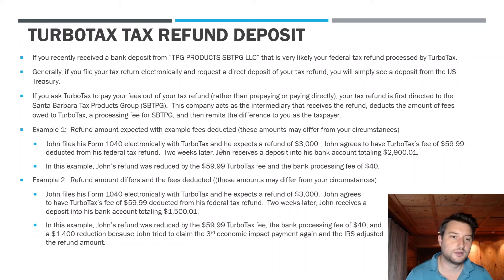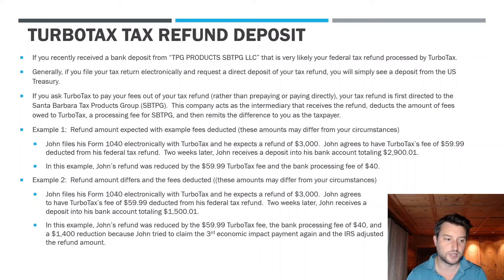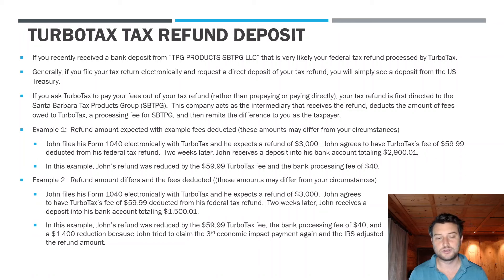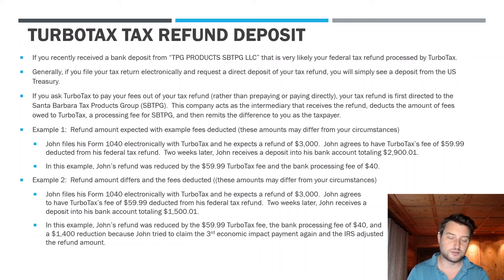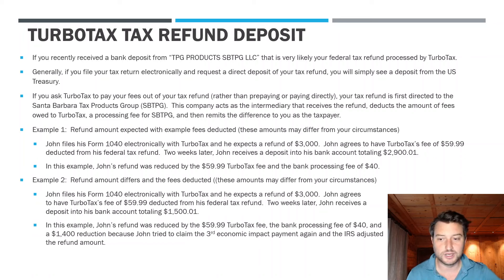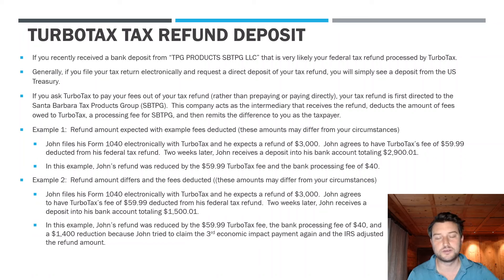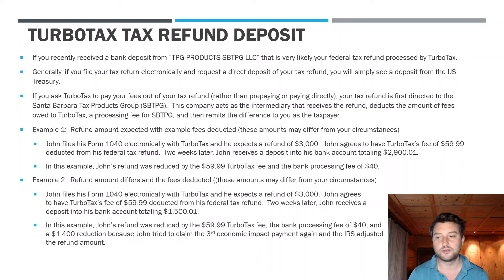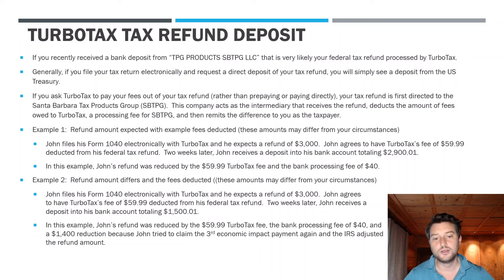What is the TPG PRODUCTS SBTPG LLC bank deposit?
If you used TurboTax to prepare and electronically file your federal Form 1040 income tax return, you may have received your tax refund via a third party intermediary, Santa Barbara Tax Products Group LLC (SBTPG).

The TPG Products Deposit is your federal tax refund from the IRS, reduced by any fees owed to TurboTax and TPG as a bank processing fee.

The deposit line might show "TPG PRODUCTS SBTPG LLC"

In some cases, you might find that your refund was lower than just the TurboTax and bank processing fees.